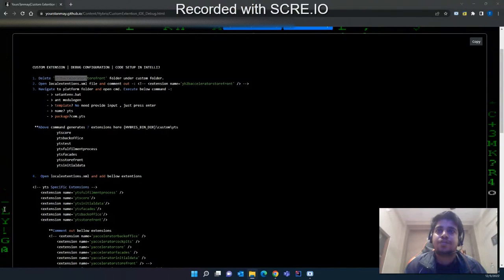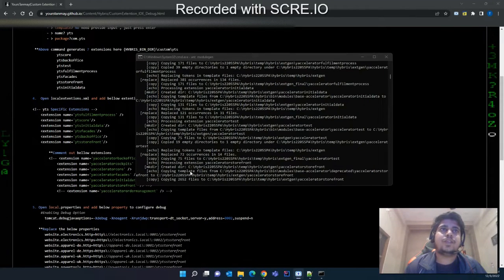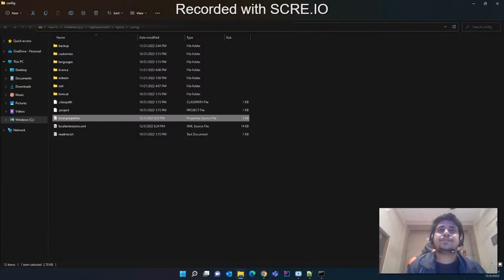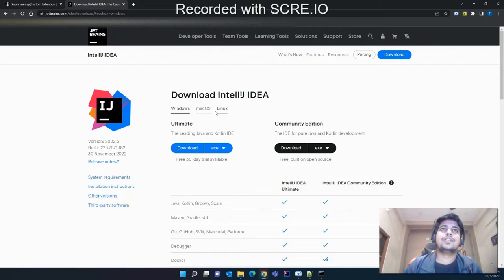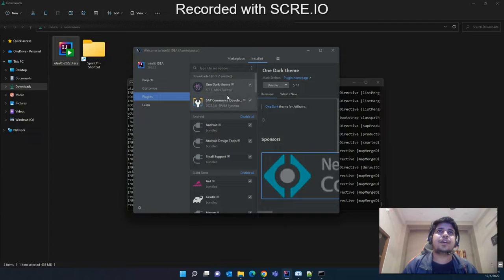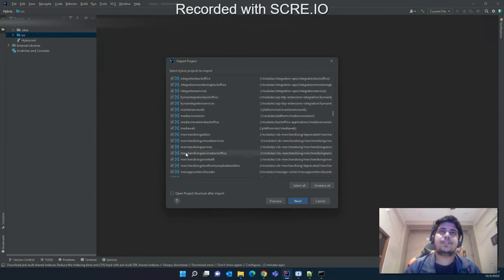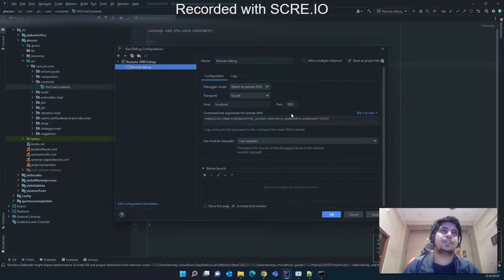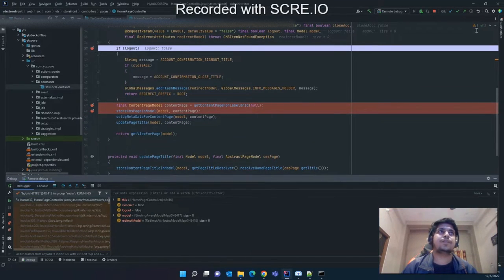Create Custom Extension in Hybris | Debug Configuration | Code Setup in Intellij | SAP Hybris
This video contains how to create custom extensions in hybris, Debug configuration , Import code in IntelliJ.

Thanks & Regards:
Tanmay Chowdhury